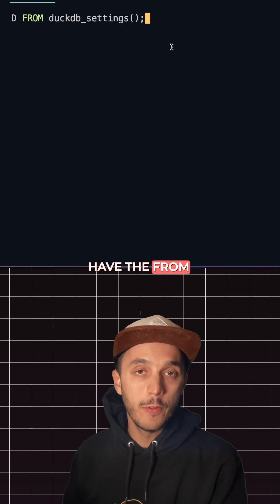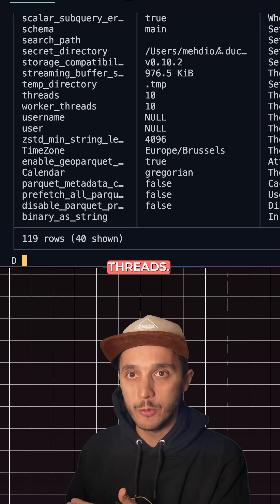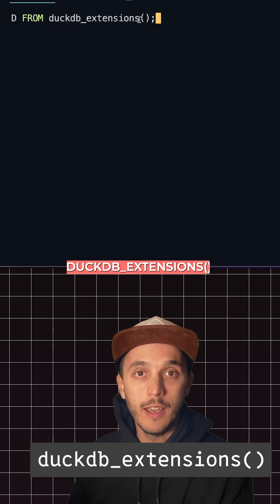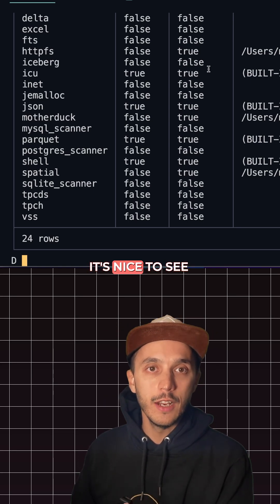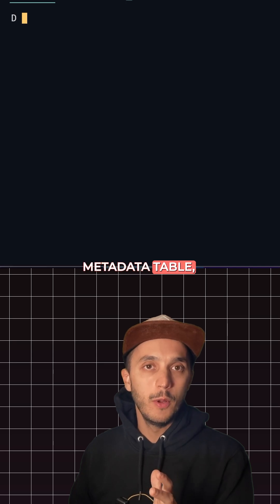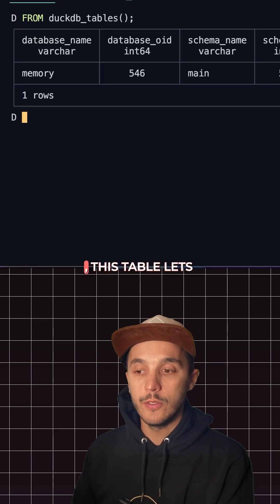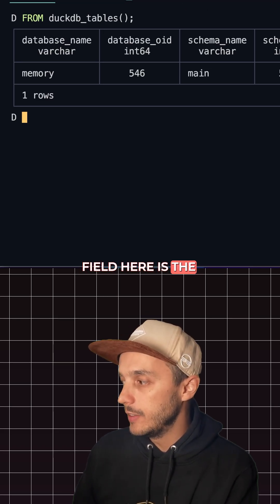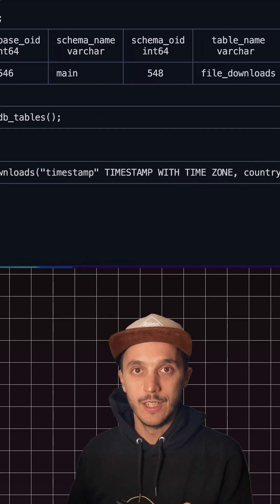What are the interesting DuckDB metadata functions ?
In this DuckDB tutorial, we explore three powerful yet often overlooked metadata tables that can supercharge your workflow with the popular in-process analytical database. If you've ever wondered how to check or modify DuckDB configurations, the `duckdb_settings` function table is your starting point. It provides a queryable list of all system settings and their default values for parameters like `memory_limit` and `threads`. This makes DuckDB performance tuning more transparent, showing you exactly how to change a DuckDB setting with a simple SQL command.

Next, we dive into `duckdb_extensions`, a system table essential for managing the rich ecosystem of DuckDB extensions. Here, you can quickly see all available core extensions and check which ones are installed and loaded in your environment. This is invaluable for debugging or when you need to manually load or install a specific extension. While most extensions auto-load, this table gives you a clear view of what’s happening behind the scenes, ensuring you have the right tools active for your data analysis tasks.

Finally, we cover a personal favorite for database introspection: the `duckdb_tables` and `duckdb_views` system tables. These metadata tables allow you to query information about all the tables and views in your database. The standout feature is the `sql` column, which contains the complete DDL (Data Definition Language) used to create each object. This is a game-changer for anyone asking "how to view all tables in DuckDB" or needing to reuse complex table creation SQL without digging through old scripts.